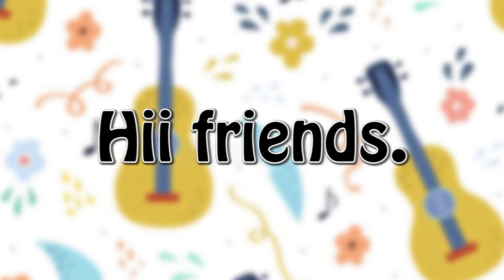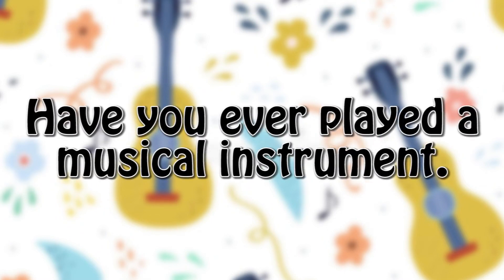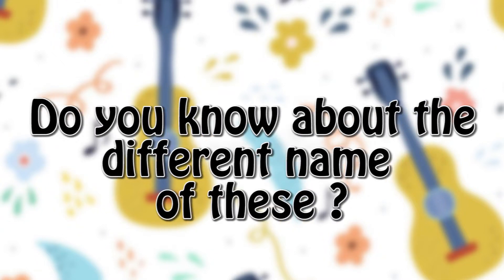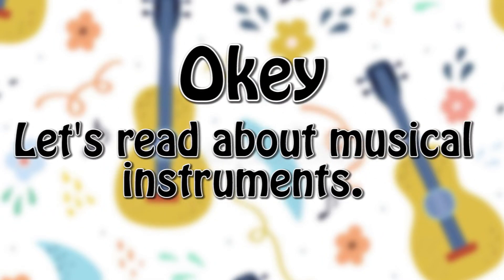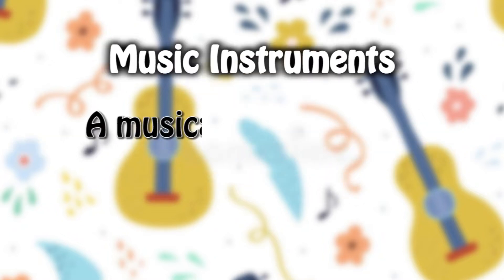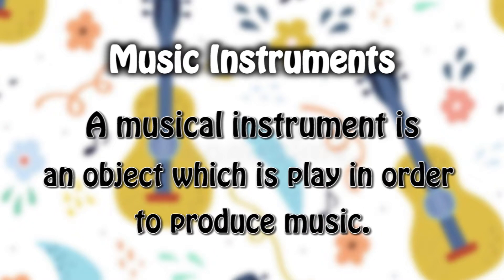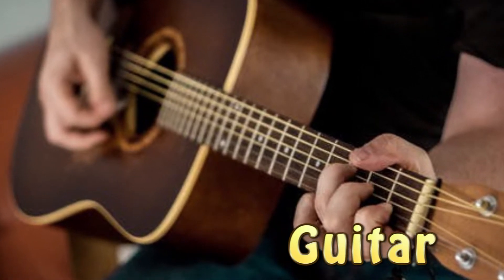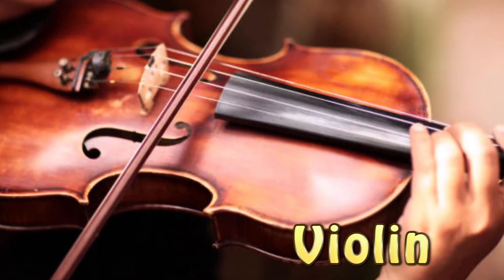Name of musical Instruments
In this video we want to explain about musical Instruments . Like guitar, piano, Xylophone, Trumpet, Drum etc to kids of class 1st 2nd and 3rd . . for enhance their Knowledge with name and pictures. It is an educational video.